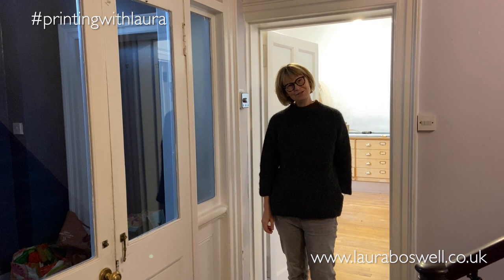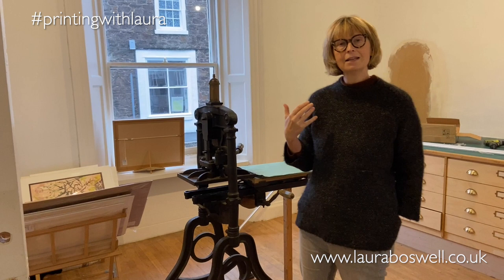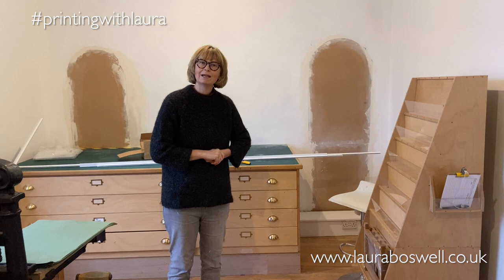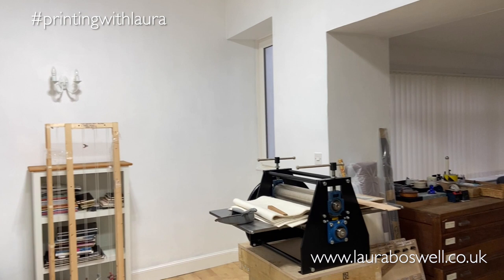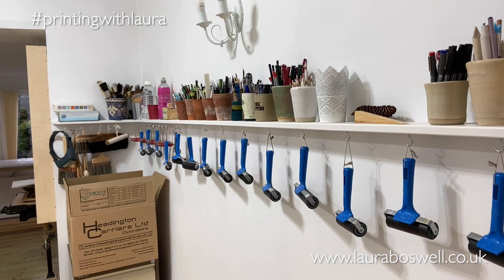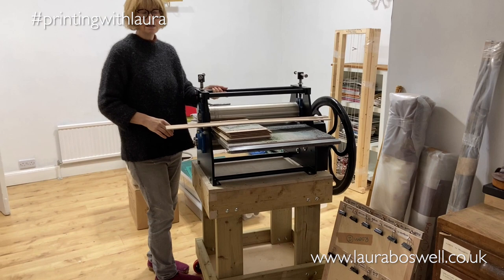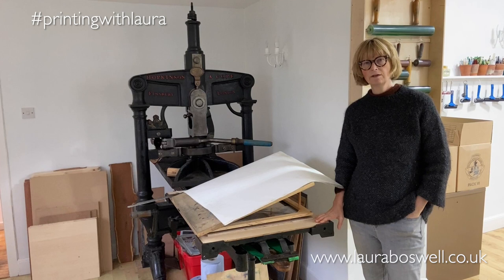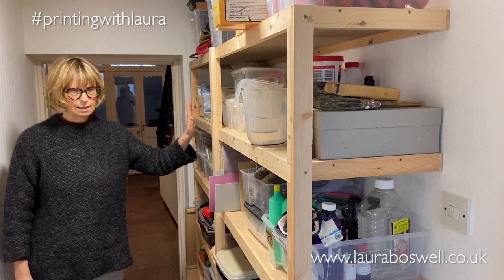Welcome to my new Scottish Printmaking Studio - what do you think?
A work in progress - join me for a walk around. The people who moved my presses are Keron and Dave from Art Equipment Ltd